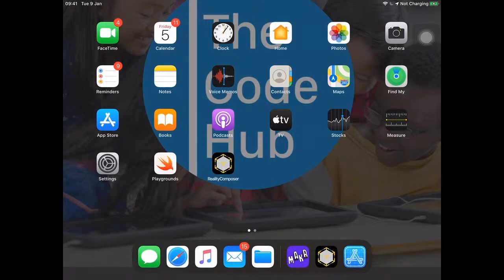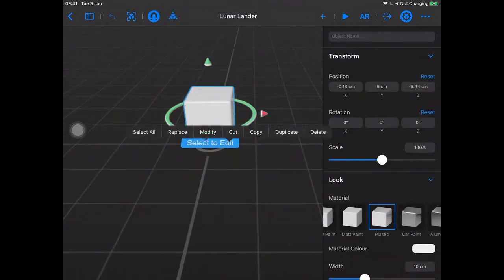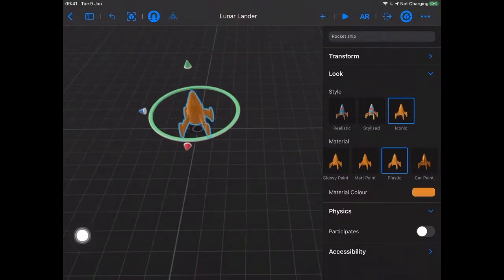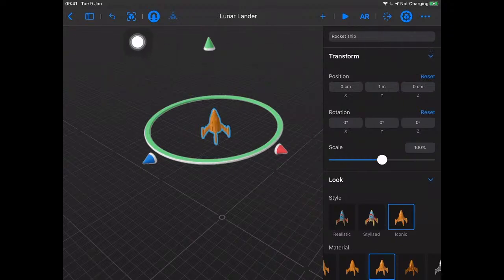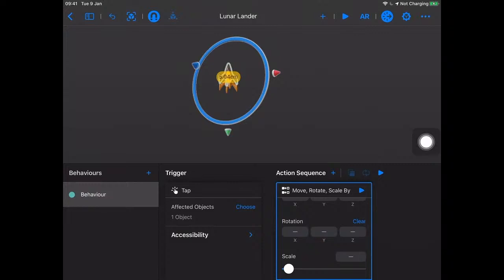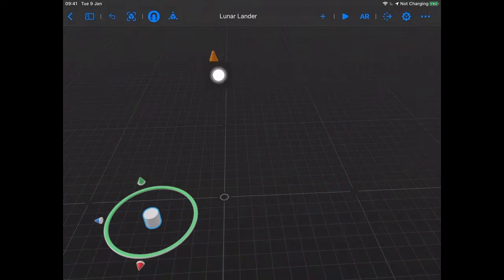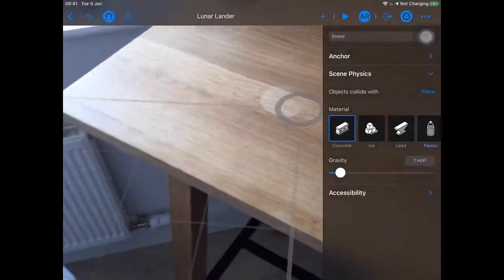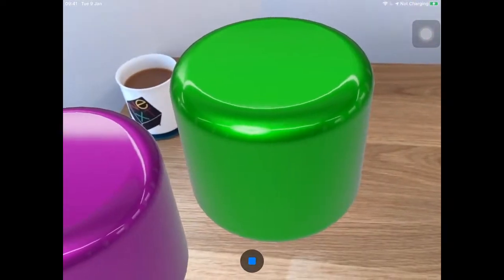The Code Hub: Coding at Home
Come learn how to build apps with us in Swift and Swift Playgrounds on an iPad!